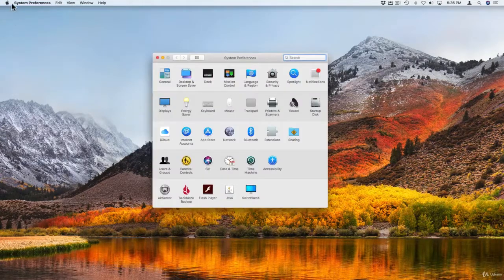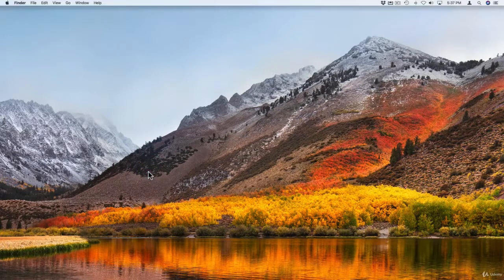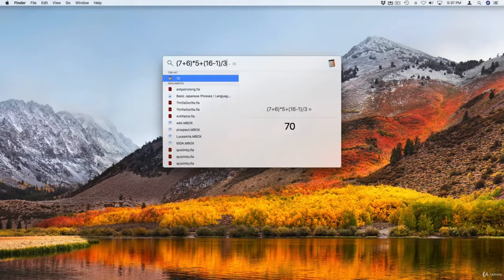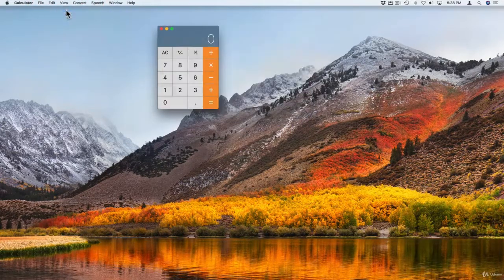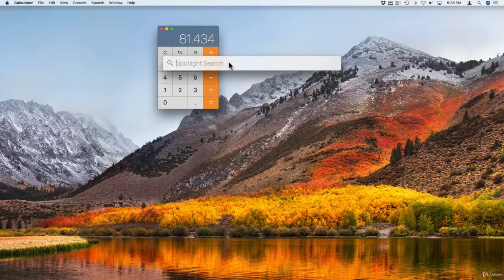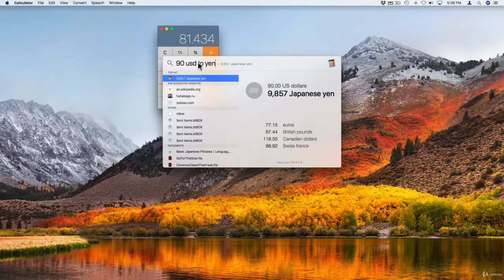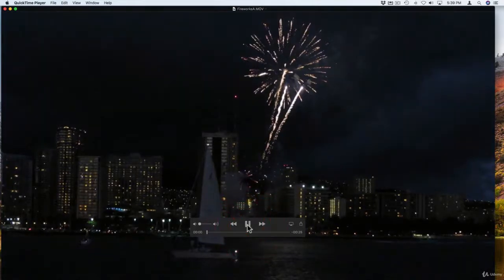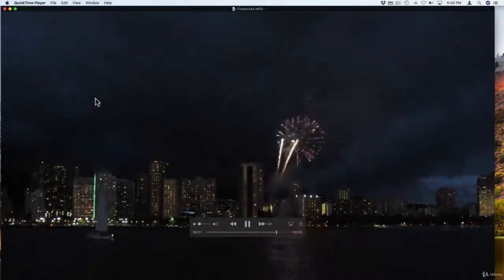WebHD 720p 18